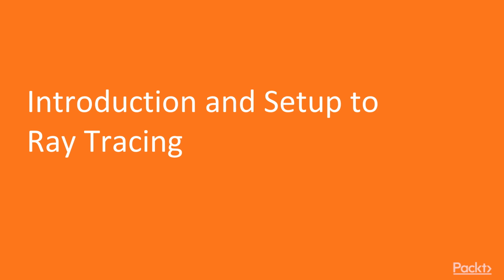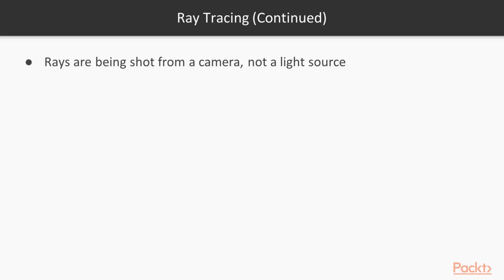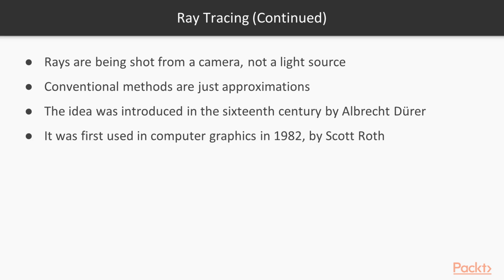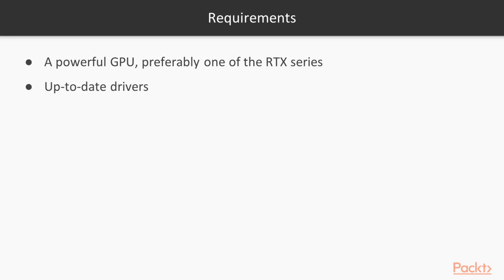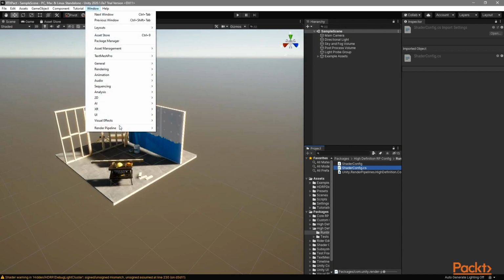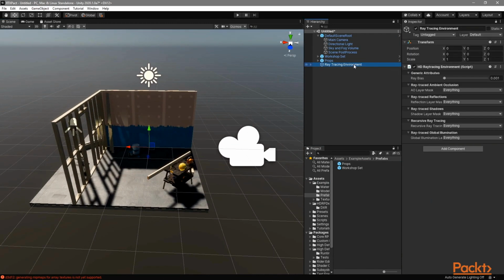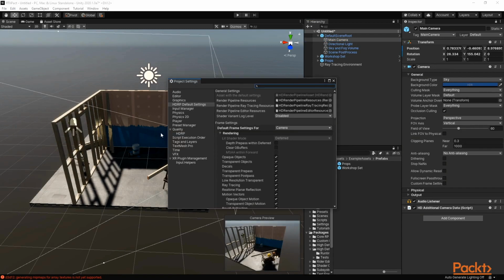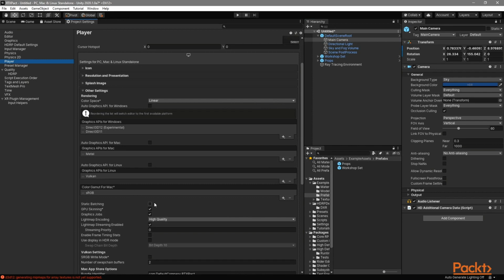Hands-On Shaders and Effects in Unity 2019 : Introduction and Setup to Ray Tracing | packtpub.com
This video tutorial has been taken from Hands-On Shaders and Effects in Unity 2019. You can learn more and buy the full video course